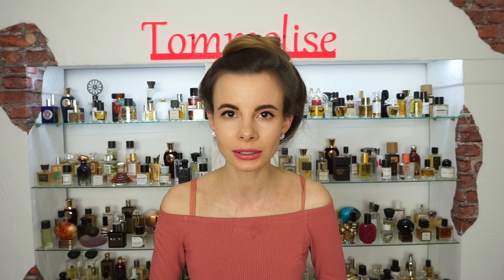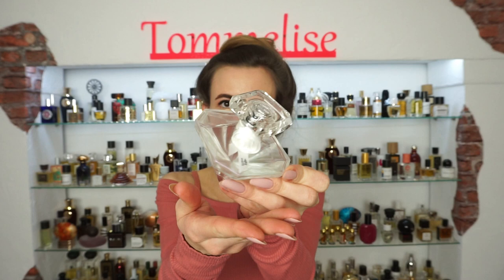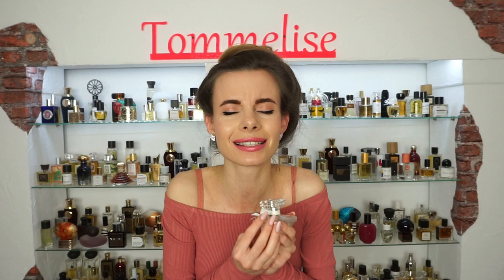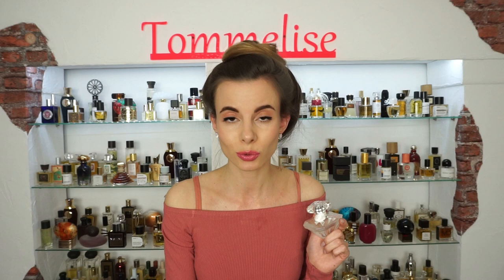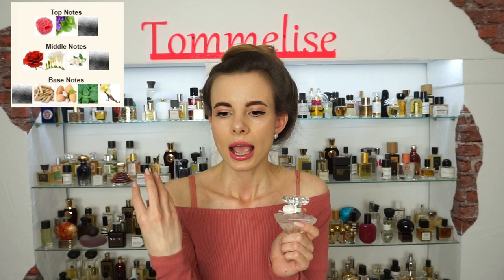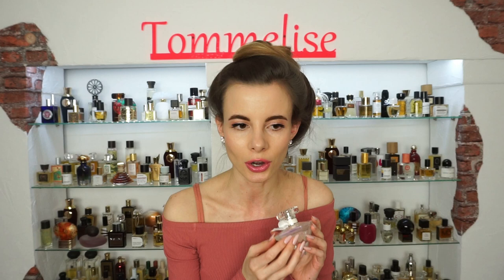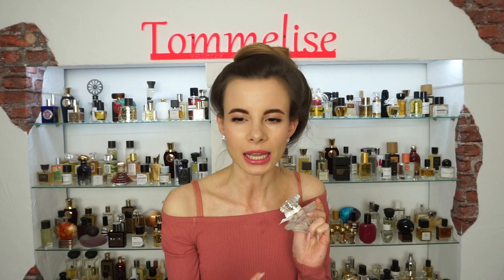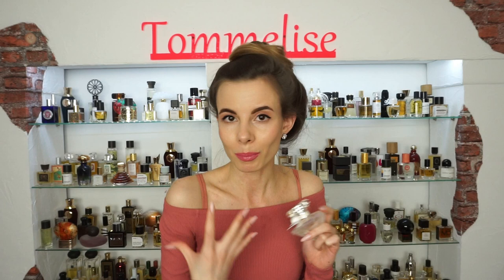NEW PERFUME MUSC DIAMANT by LANCOME REVIEW | Tommelise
Hi guys, this is a review on new perfume MUSC DIAMANT by Lancome. It's honestly of the best musky perfumes from designer brands. True gem. What are your thoughts on it?

💲DISCOUNT: TOMMELISE10

💲DISCOUNT: TOMMELISE10

💲DISCOUNT: TOMMELISE10

💲DISCOUNT: TOMMELISE10

💲Discount yana10

💲TOMMELISE10

💲Discount YANA55

❕Skincare & Beauty:

💲Discount : TOMMELISE10